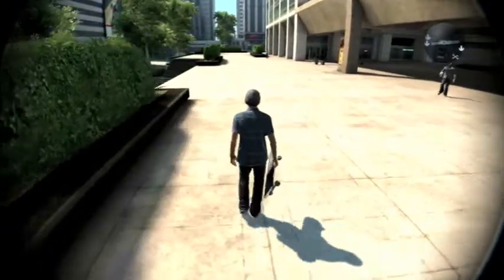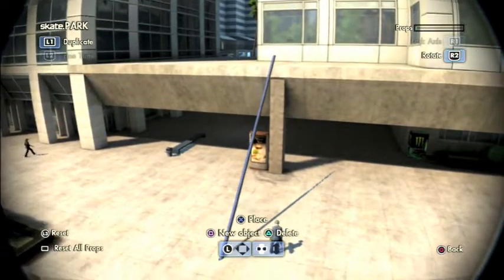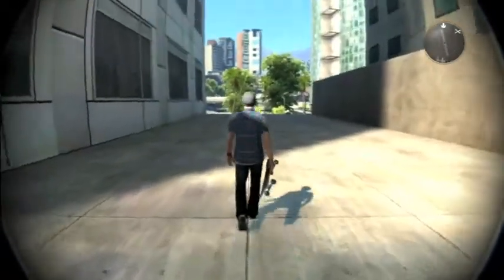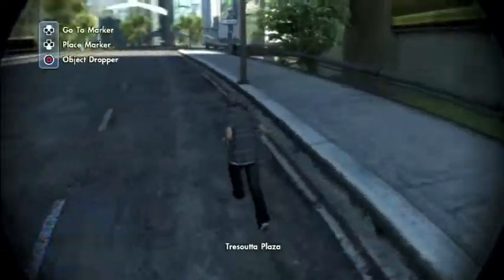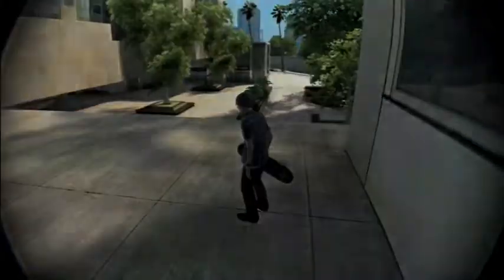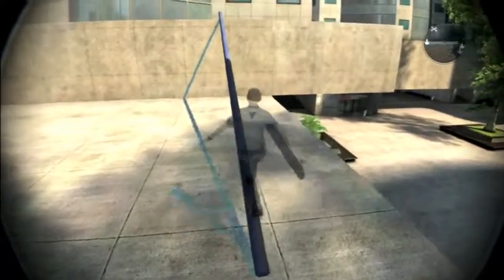HOW TO CLIMB IN PORT CARVERTON IN SKATE 3 2017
How does a skater get on a roof..? They climb! Learn how in this quick and simple tutorial. Think outside the console.